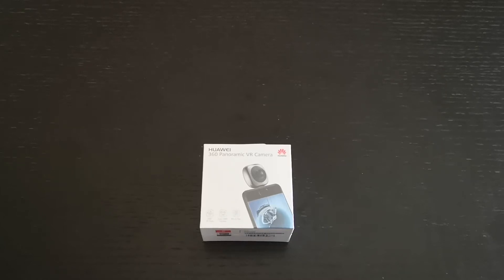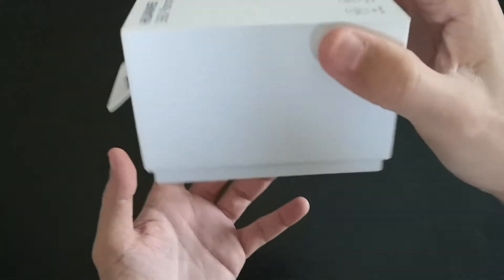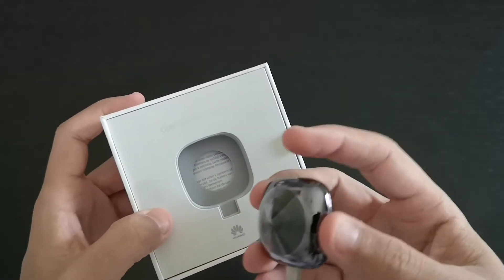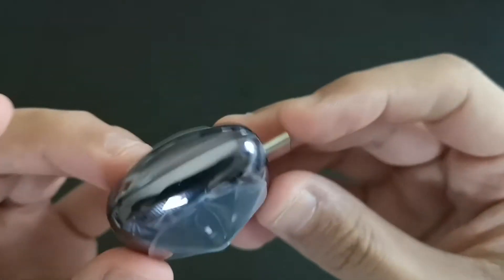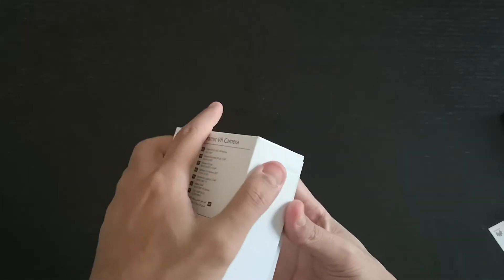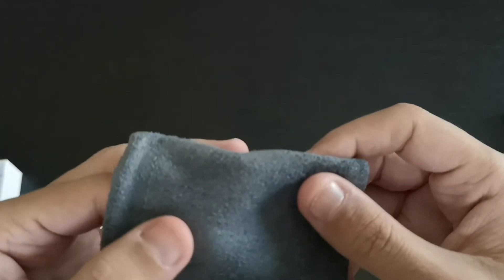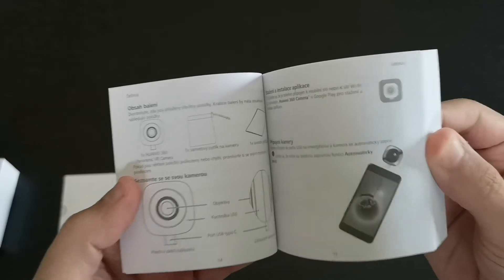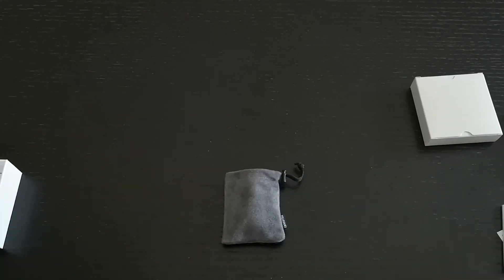Unboxing : Huawei 360 VR Camera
This is a gift from pre-ordering P20 Pro.